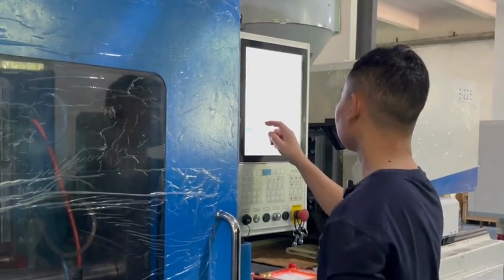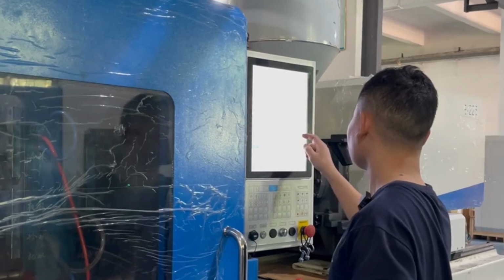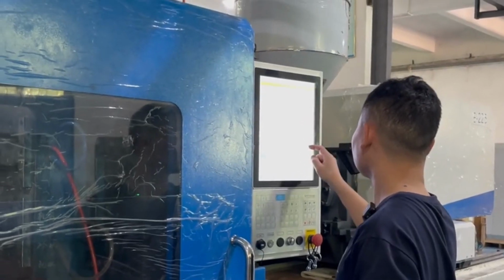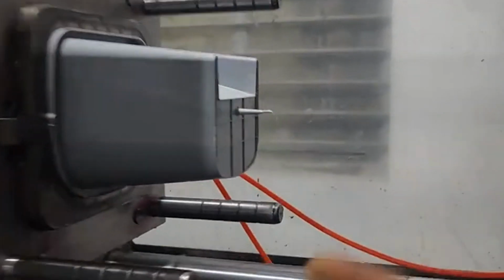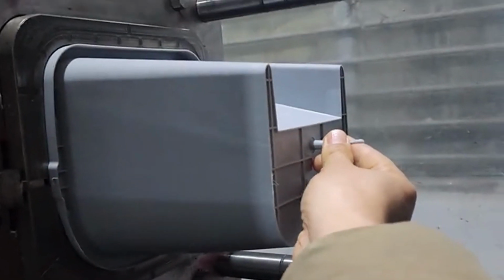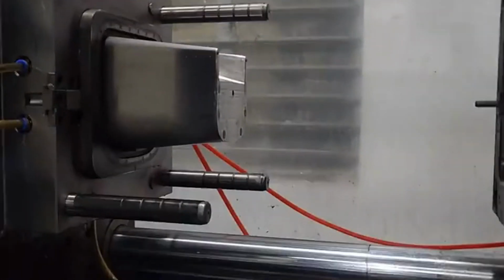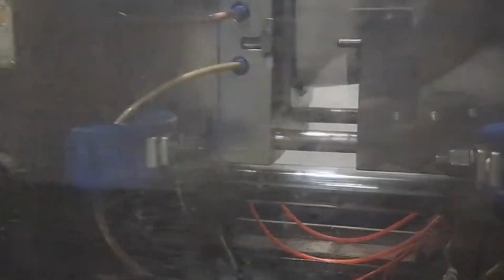The Basic Steps of Injection Molding: A Complete Guide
In this video, we break down the essential steps of the injection molding process, a widely used manufacturing method for producing a variety of plastic products. Whether you’re new to the industry or want to refresh your knowledge, this guide covers everything from raw material preparation to mold maintenance. Watch the video to learn more about each critical step in the process.
Key Points:
1. Raw Material Preparation
We start by selecting the right plastic material for the product's intended use, such as PE, PP, PS, PVC, or ABS. Material properties like strength, toughness, and transparency are considered during this phase.

2. Drying Treatment
Some plastics, such as nylon (PA), require drying before molding to eliminate moisture that could cause defects like bubbles or silver streaks.

3. Color Matching and Additives
To achieve specific colors and improve material performance, additives and color masterbatches are mixed with the base plastic. This ensures the desired properties like flame resistance or lubrication.

4. Injection Molding Machine Preheating
Before molding, the machine’s barrel, screw, and mold need to be preheated to specific temperatures based on the material being used.

5. Setting Injection Parameters
Critical parameters like injection pressure, speed, and cooling time are set to optimize the molding process and product quality.

6. Mold Installation and Debugging
Proper mold installation and alignment with the injection machine’s nozzle are key to ensuring the process runs smoothly.

7. Injection and Filling
During this stage, the plastic material is injected into the mold cavity at precise pressure and speed, using methods like rapid or segmented filling to control flow and avoid defects.

8. Holding Pressure and Cooling
After the mold is filled, holding pressure is applied to counteract material shrinkage, followed by cooling and solidifying of the product within the mold.

9. Demolding and Post-Processing
Once cooled, the product is ejected from the mold using mechanical or pneumatic ejection systems. Post-processing like trimming and inspection follows.

10. Mold Maintenance
Regular cleaning and maintenance of the molds, such as removing plastic residues and checking for wear, ensures long-term productivity and molding quality.
0:08 Raw material preparation
1:19 Injection molding machine preheating and setting parameters
2:20 Mold installation and debugging
3:09 Plastic injection filling
4:08 Pressure holding stage
5:05 Cooling and curing
6:02 Demolding
6:33 Mold cleaning and maintenance